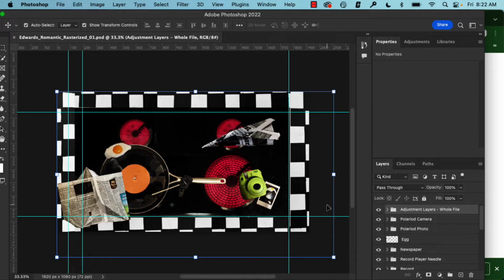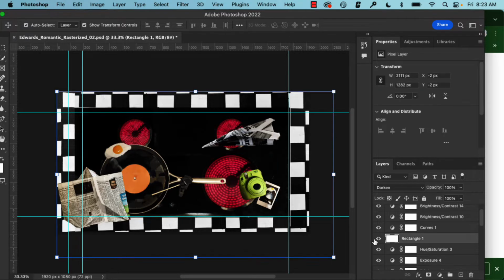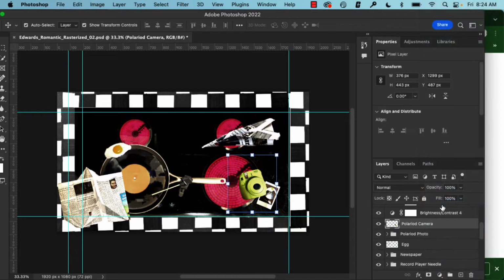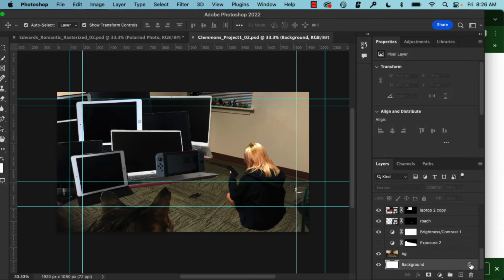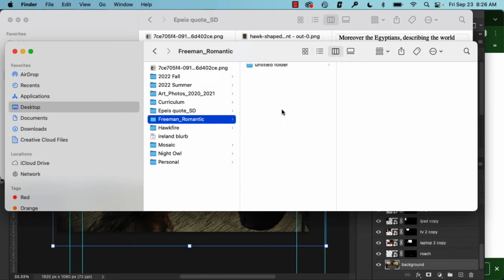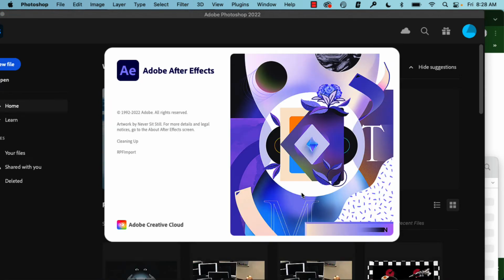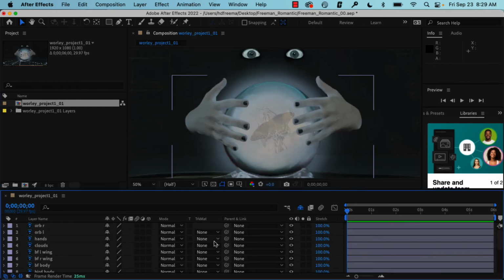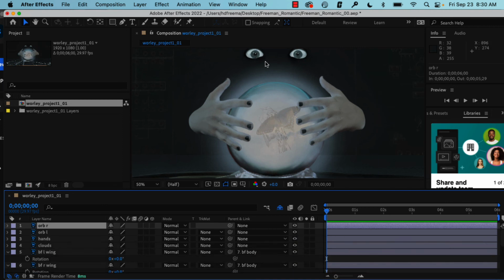Romatic 4.0 Project - Prepping PSD and getting it into AE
UNCC